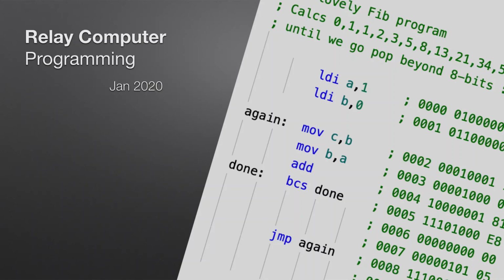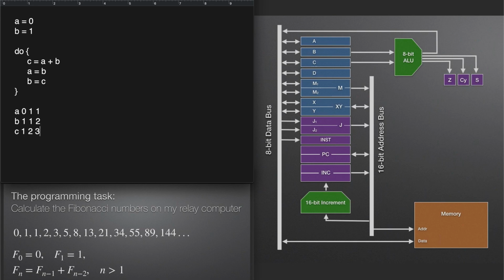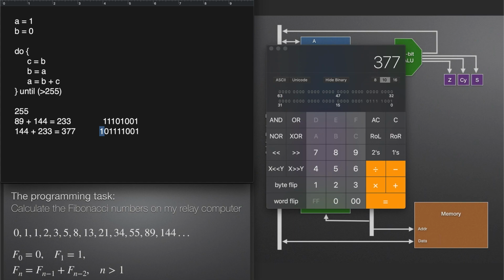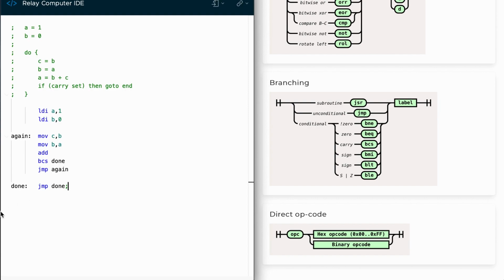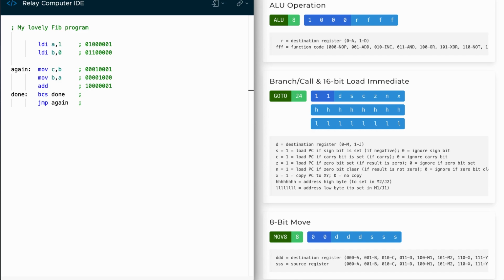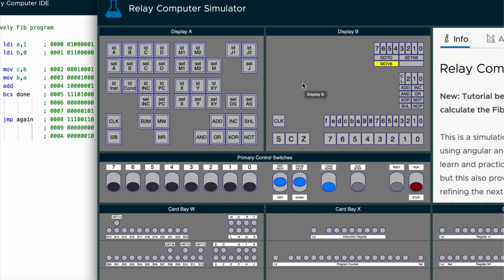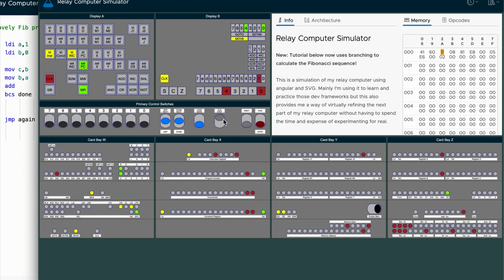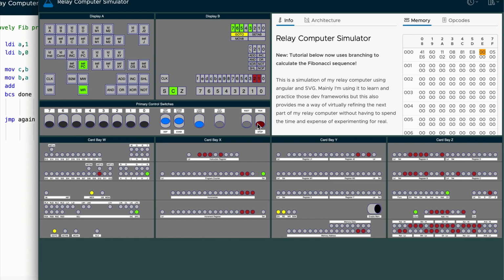Relay Computer 2020 Review: Programming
As I've now reached a significant milestone where my relay computer can perform branching it's time for a short series of review videos to cover off what's been achieved so far and to look at what's coming next. In this episode I go through a worked example of programming my relay computer. I start with pseudo code, rework that into an assembly program (using the mnemonics introduced in my last video) and then onwards to machine code. Finally I demonstrate running the program in an online simulation of my relay computer.

As I post further videos in this 'mini-series' throughout Jan 2020 I'll link them here:

Chapters in this video:
00:30 - Introduction
01:29 - Programming Task
02:47 - Pseudo Code
13:13 - Assembly Code
20:01 - Assembling to Opcodes
27:21 - Loading into Simulator
30:52 - Running in Simulator
38:21 - Final Run and Wrap Up

The architecture of my computer is based upon the RC-3 relay computer at the Museum of Computer Culture by Phil Ryals and his team which is itself based on the Dr Harry Porter’s relay computer (HRPC). The following sites are also worth a good look and have a wealth of information available:

The architecture diagram seen in my video is a reproduction of Harry Porter's original and used with kind permission here - thanks Harry.